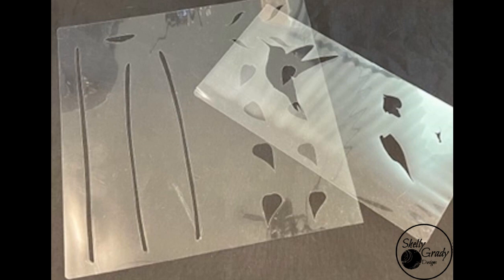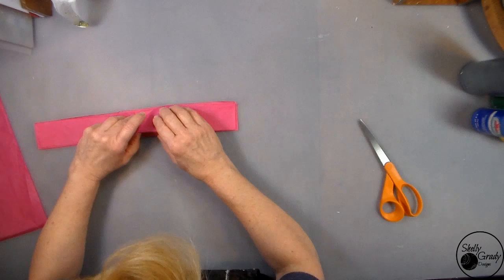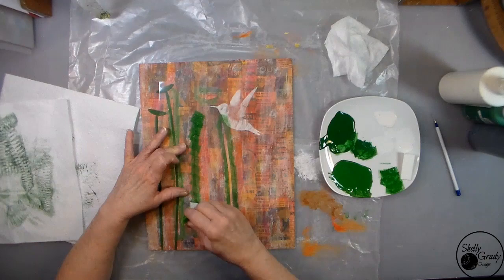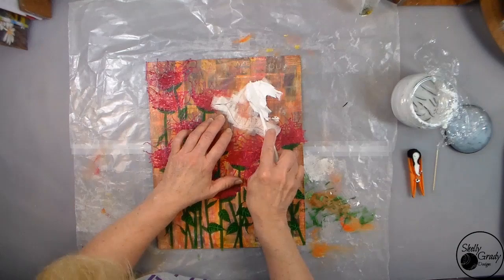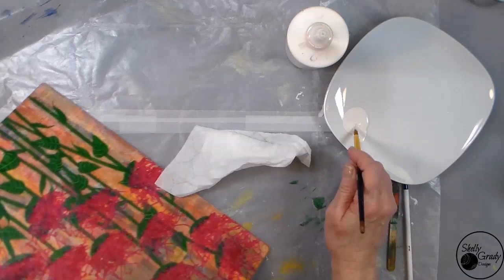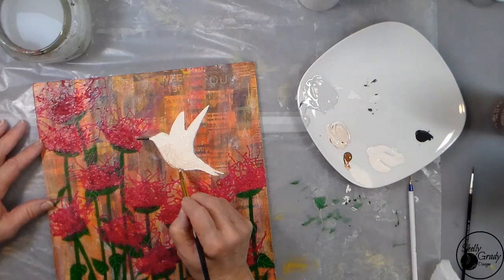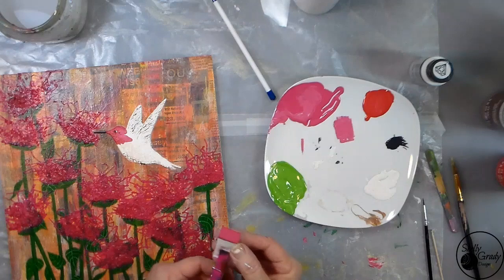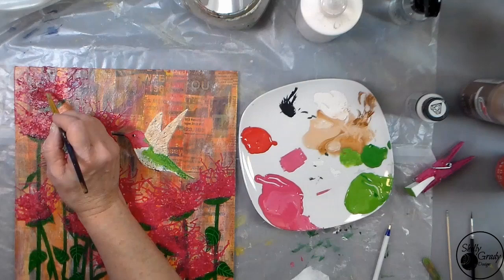HUMMINGBIRD IN BEE BALM - Mixed Media Art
Using pink Tissue Paper, Newspaper and Texture Paste in this fun 11x14" canvas today!

Stencils used in this video:
     Hummingbird in Bee Balm